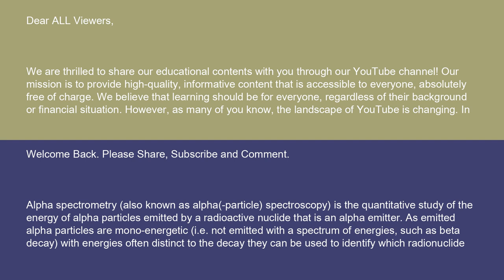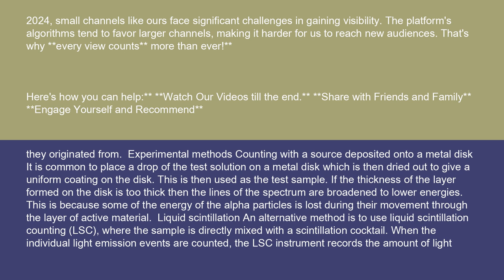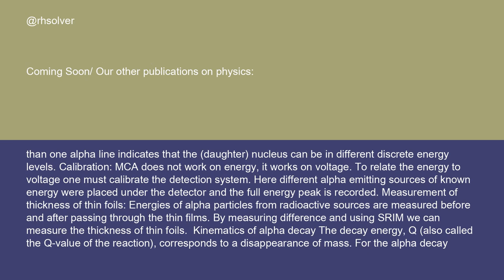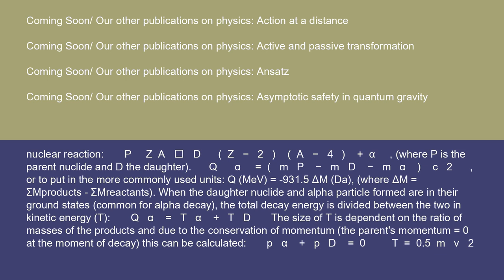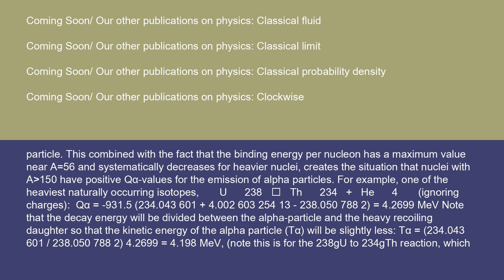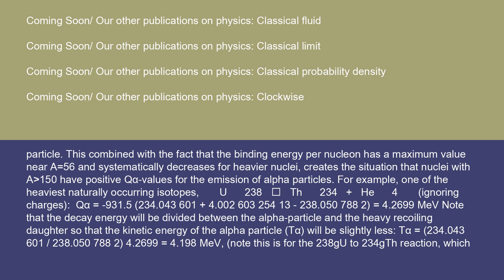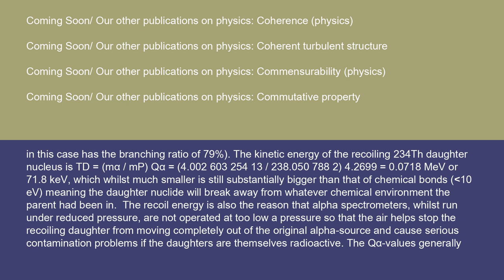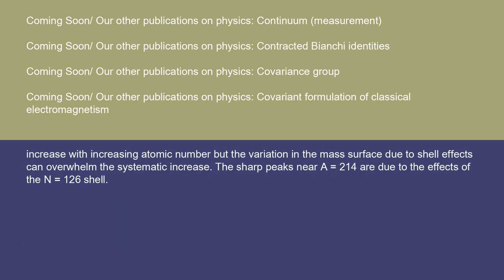Physics Alpha particle spectroscopy 14 10 24